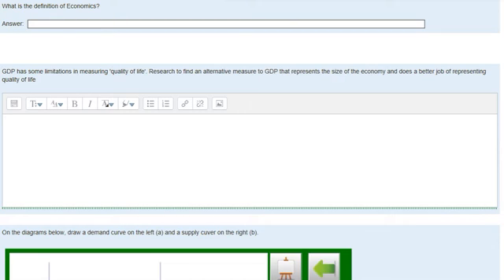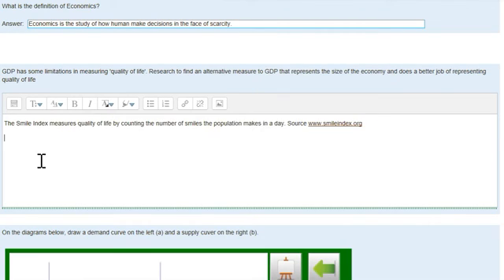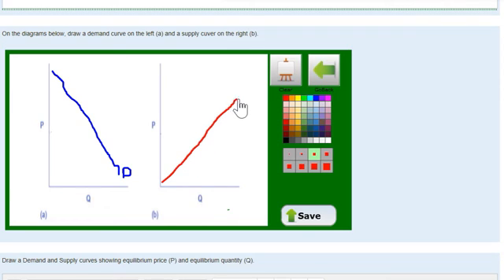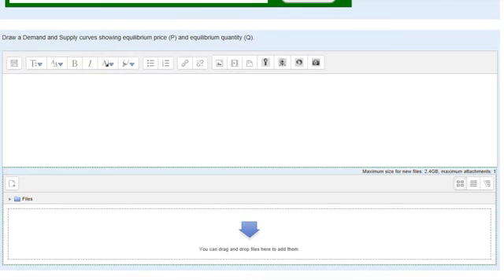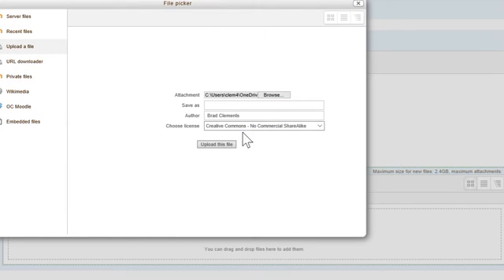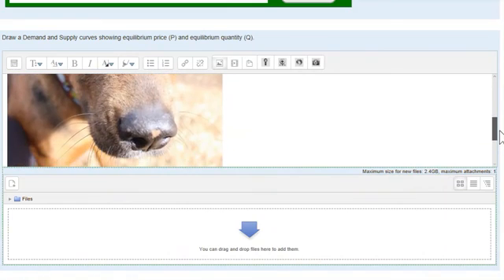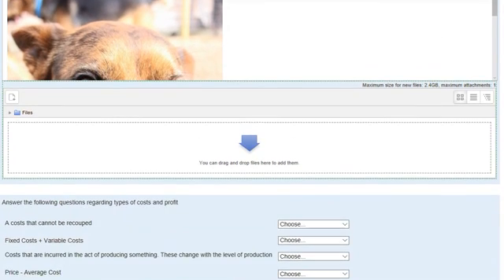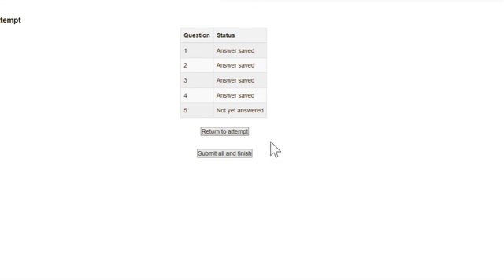Moodle Assignment Vid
A short video on completing assignments in Moodle